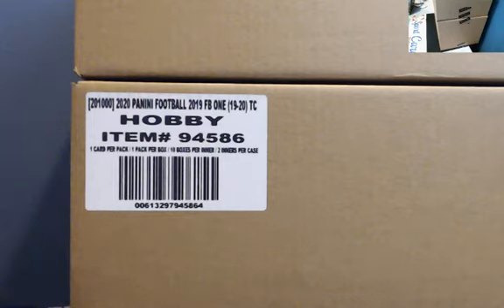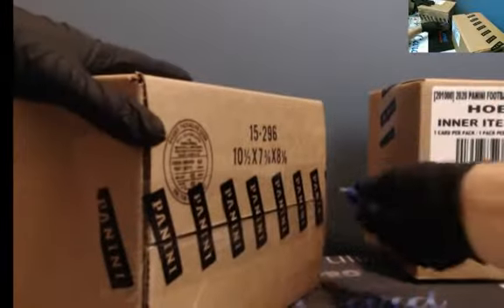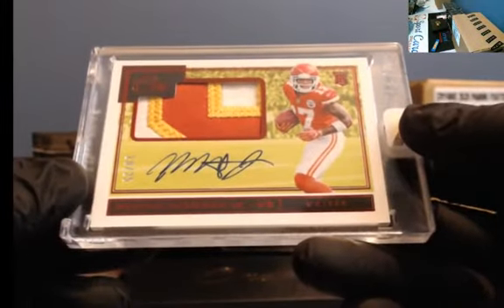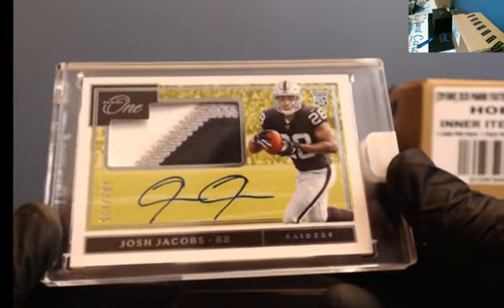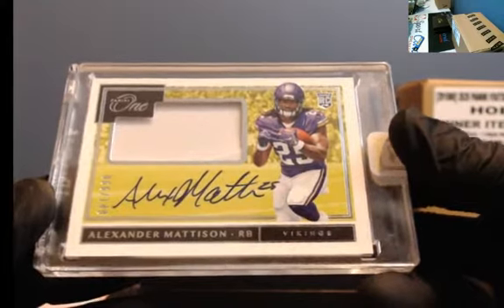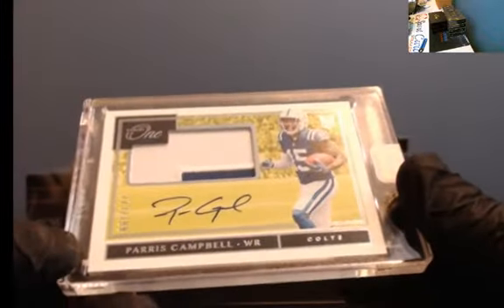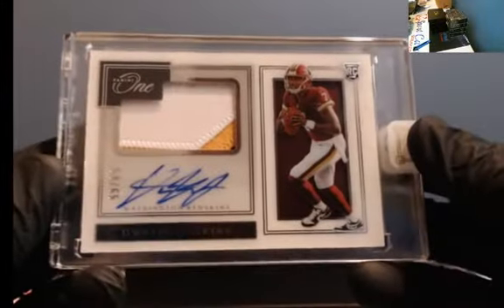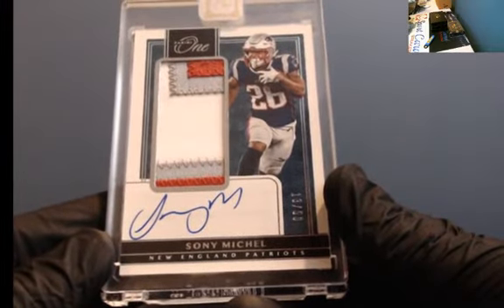2019 panini One Football 40 Box 2 Case Ebay Player Break March 1 , 2020